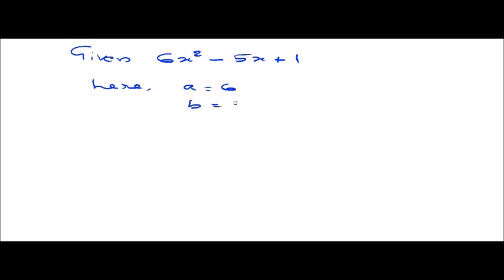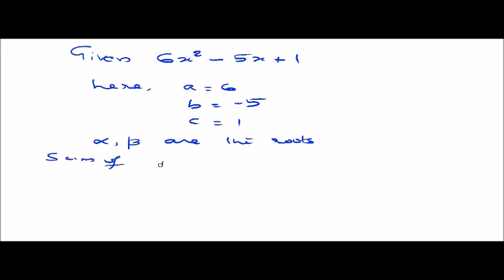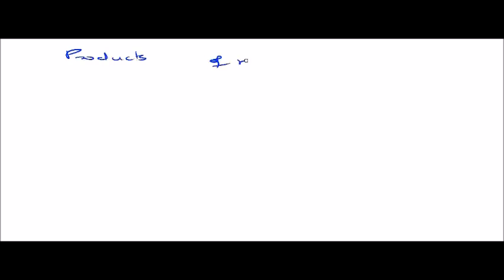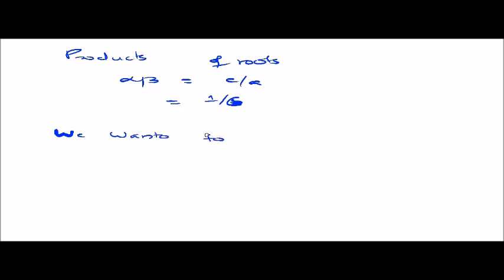If α, β are zeroes of quadratic polynomial 6x2 - 5x + 1, find the value of α2 + β2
CBSE - Mathematics
Class - 10
Board Examinations 2025